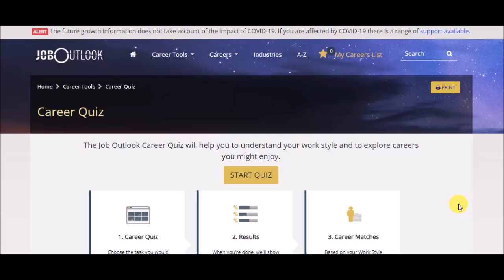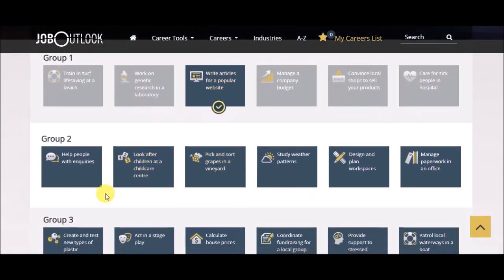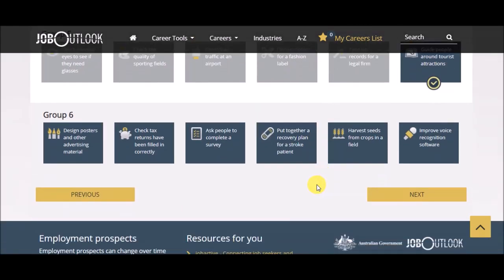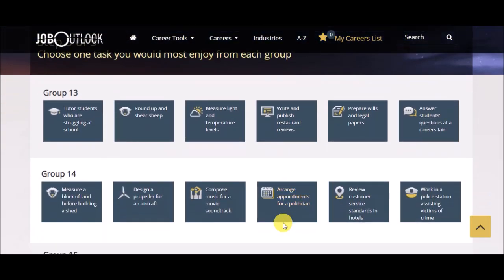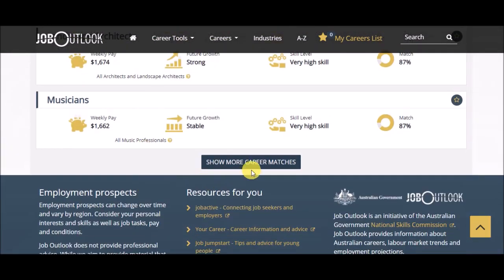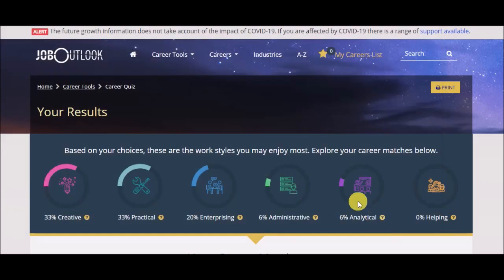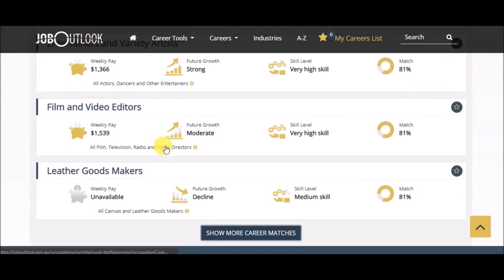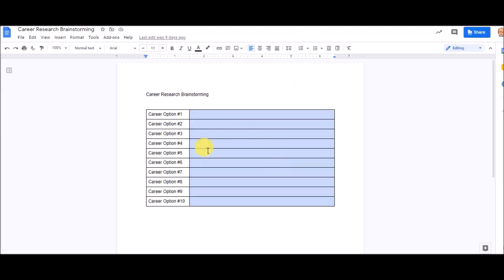Career Research Day One